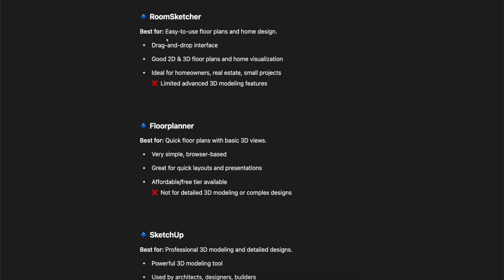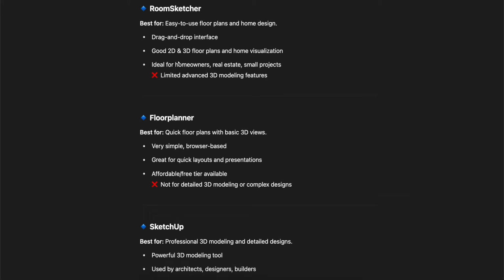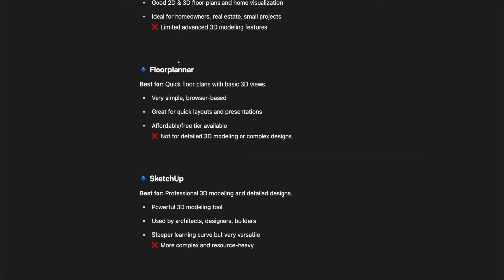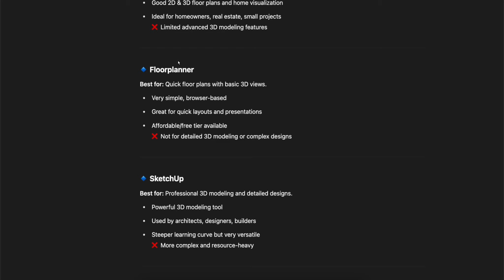ROOMSKETCHER VS FLOORPLANNER VS SKETCHUP (2026)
ROOMSKETCHER VS FLOORPLANNER VS SKETCHUP

In this video we show you ROOMSKETCHER VS FLOORPLANNER VS SKETCHUP. If you want to know ROOMSKETCHER VS FLOORPLANNER VS SKETCHUP then this video is perfect for you.